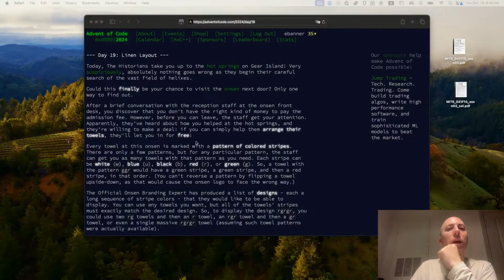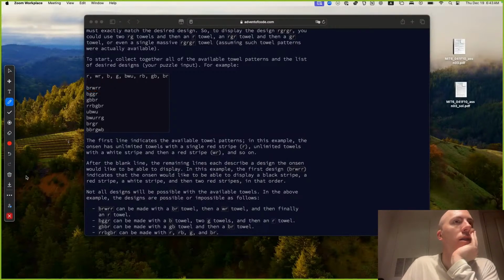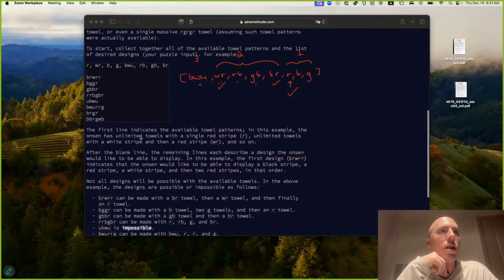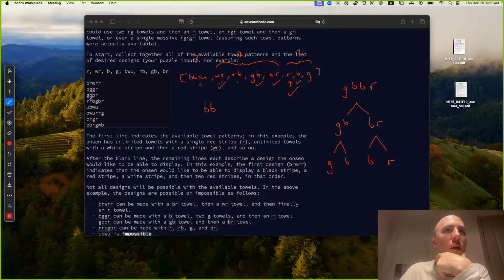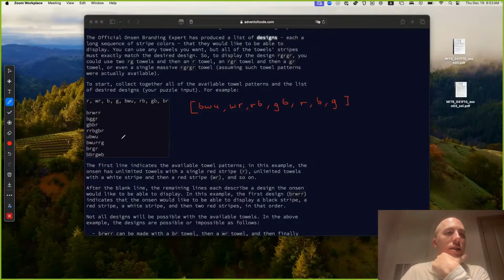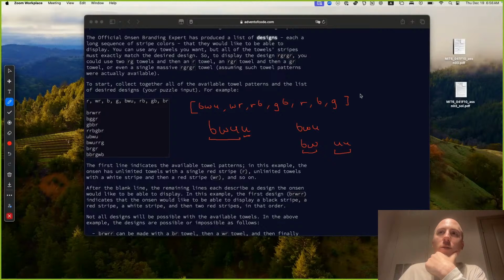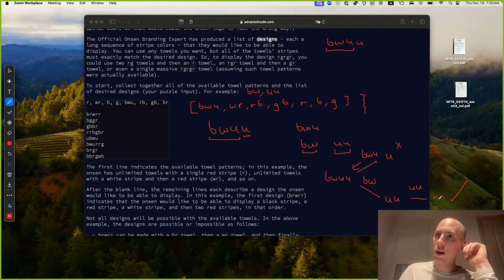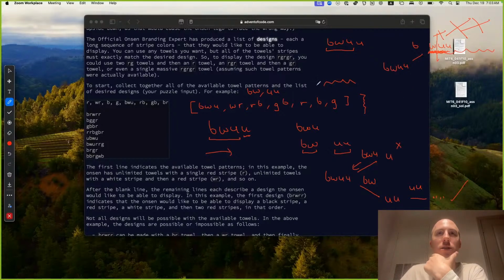🎄 Advent of Code - Day 19: Linen Layout - Understanding The Problem